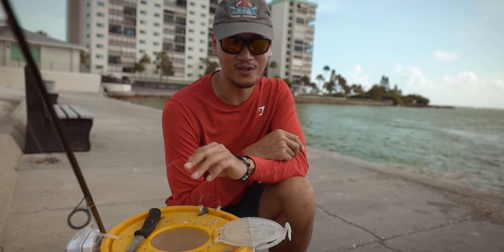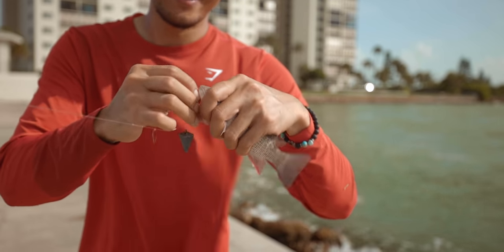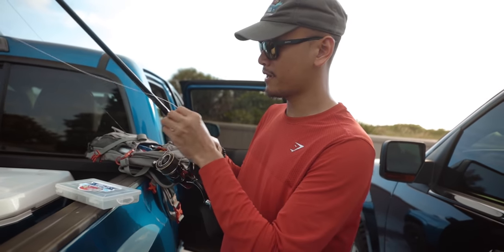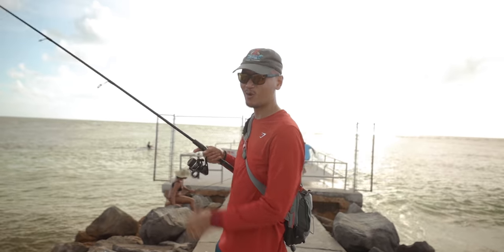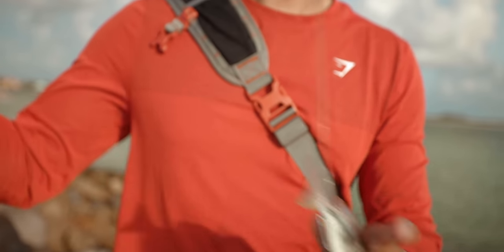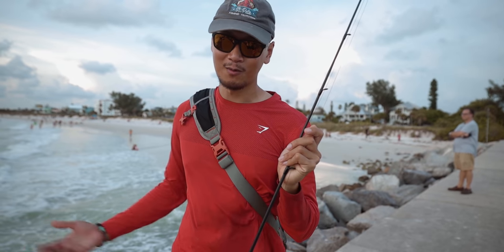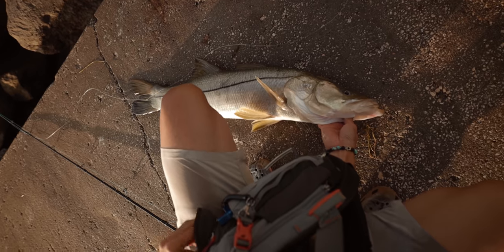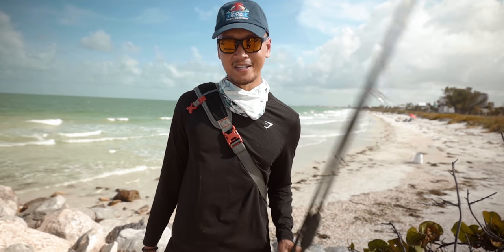Beach Snook Fishing With Live Bait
Gear Used
Kris Greene’s Custom Rod - 7'2 Medium Heavy Action 10-20lb
Shimano Sustain 5000
Andy Braid 20lb
Ohero Crystal Leader 30lb